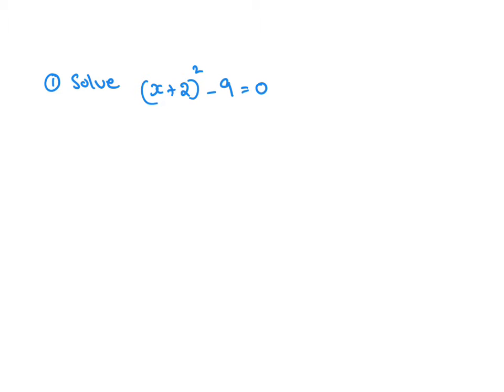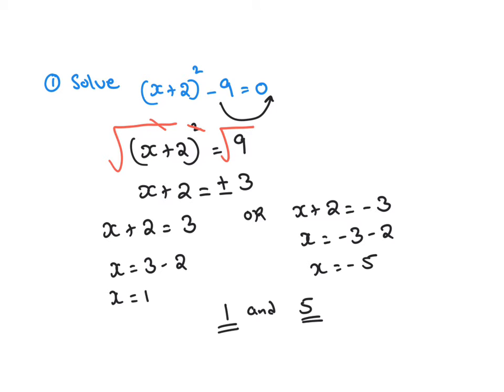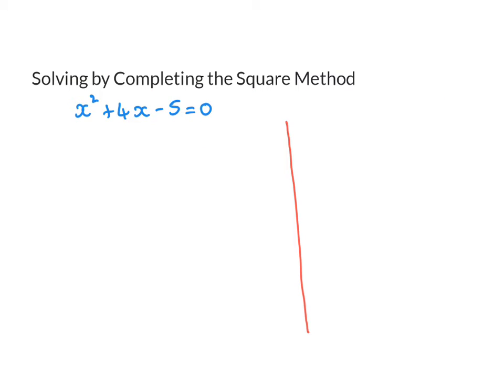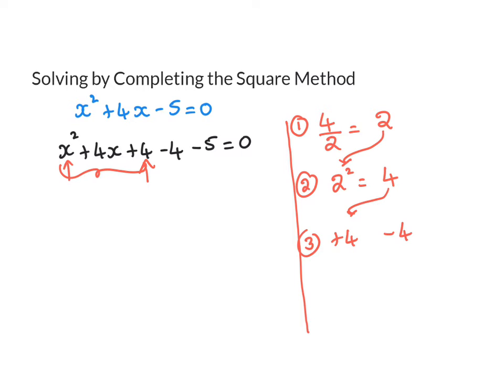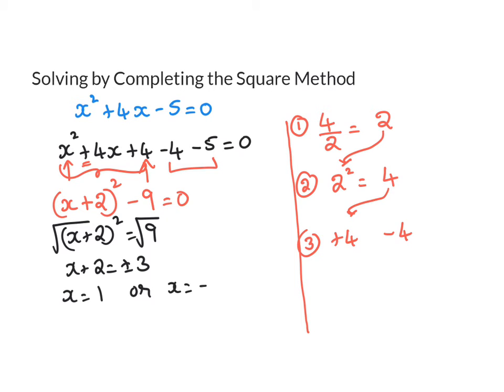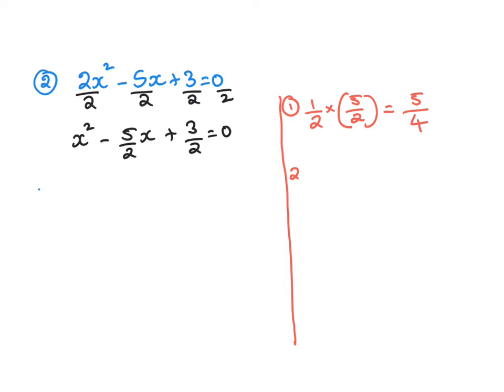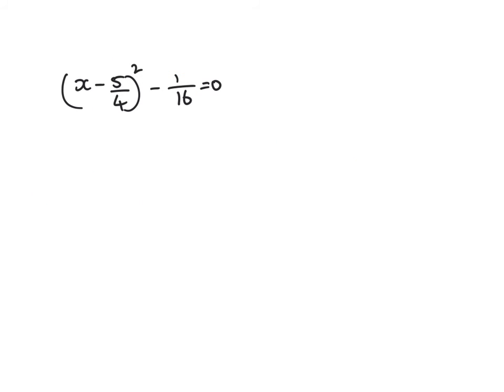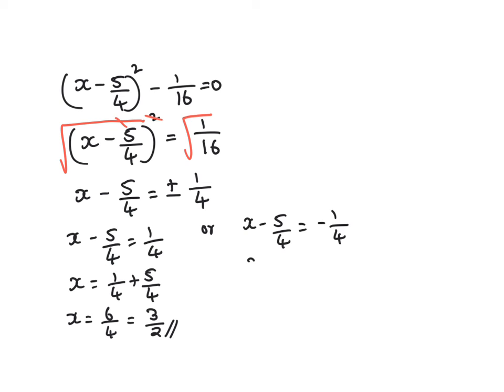4.2-- Solving Quadrilaterals by Completion of Squares